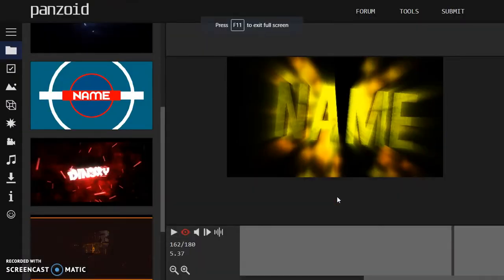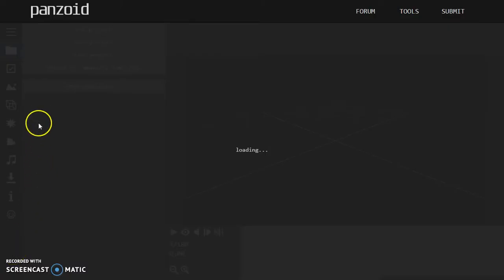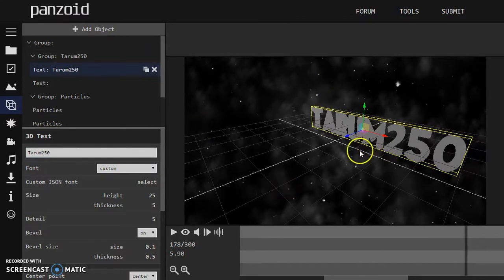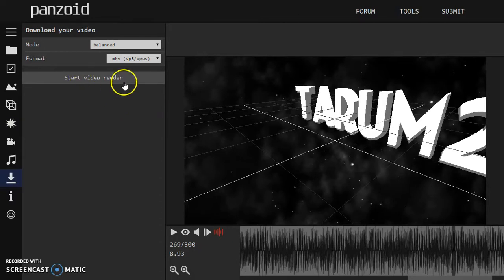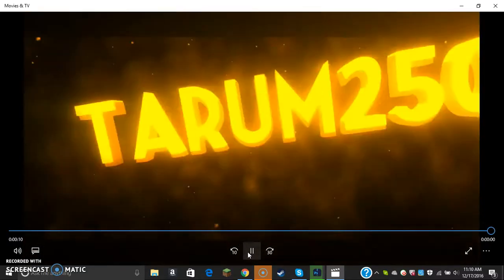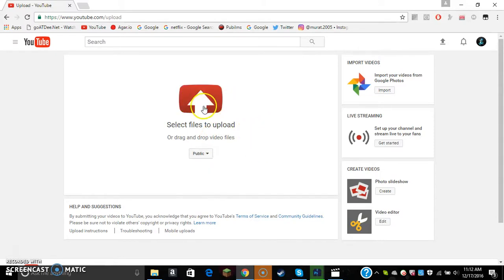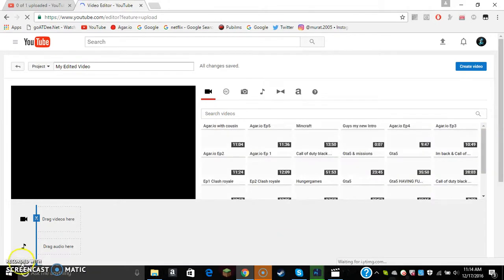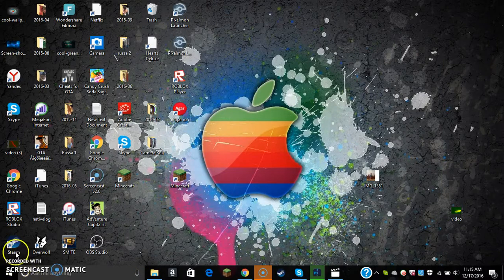How To Make a Intro Easy